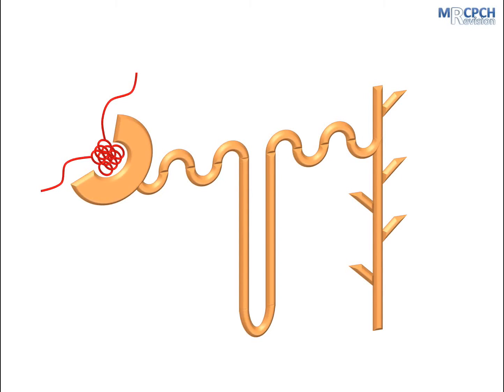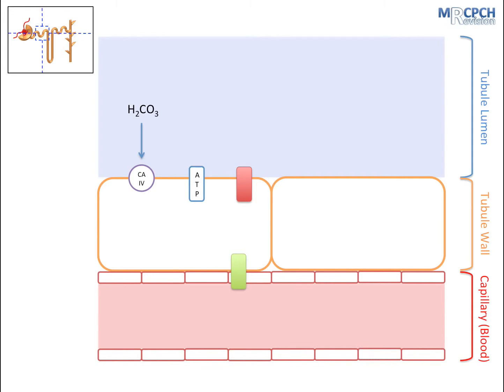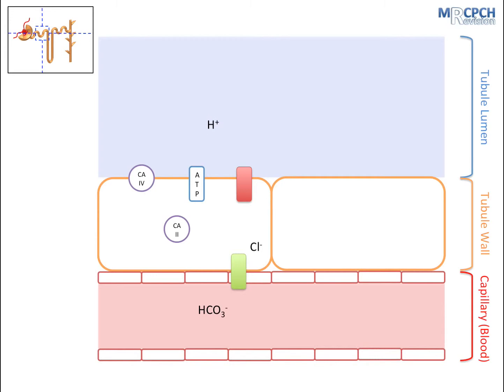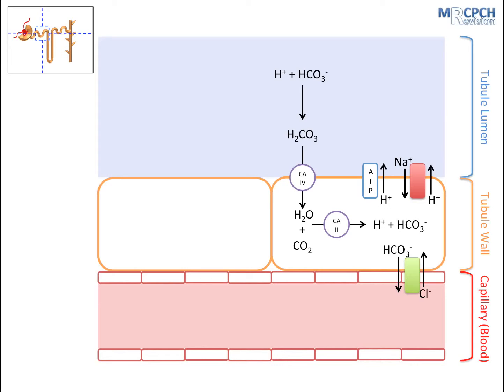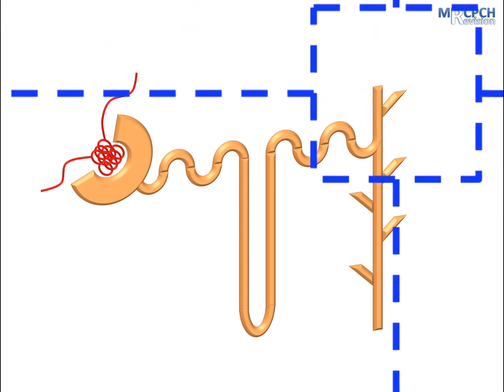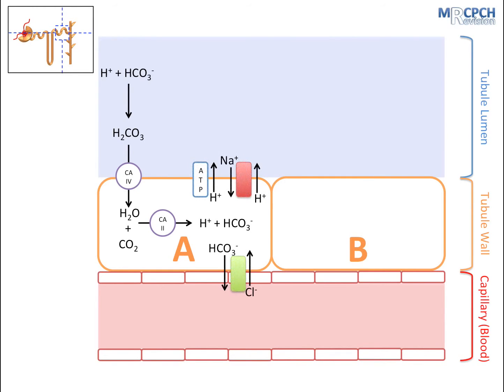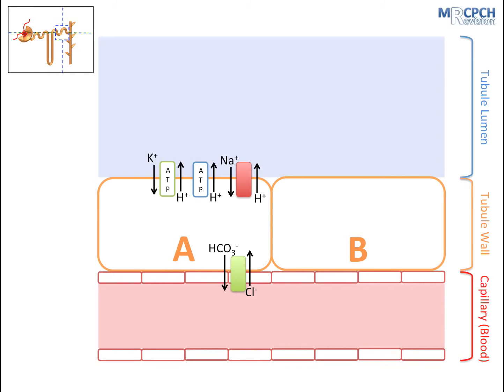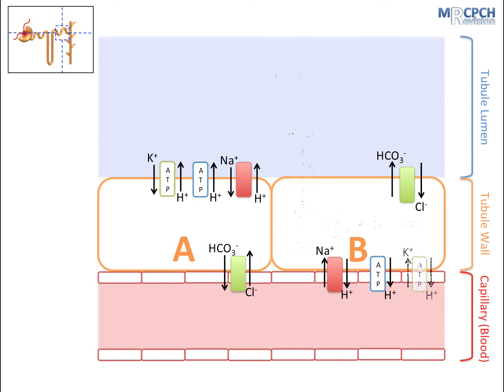Renal functions to maintain equilibrium of the body fluid